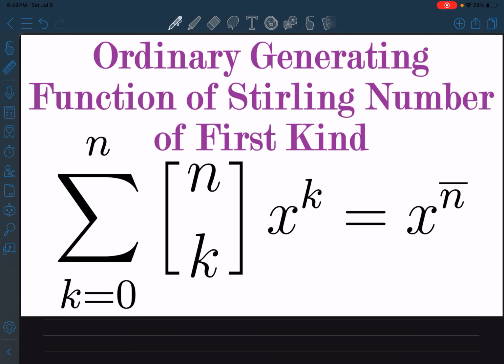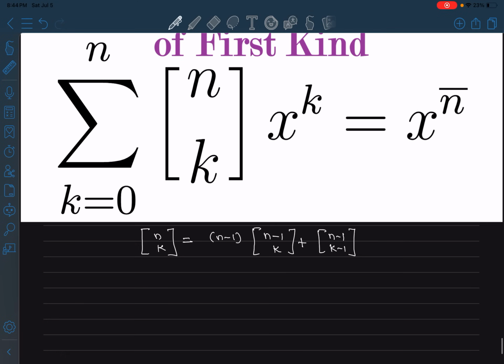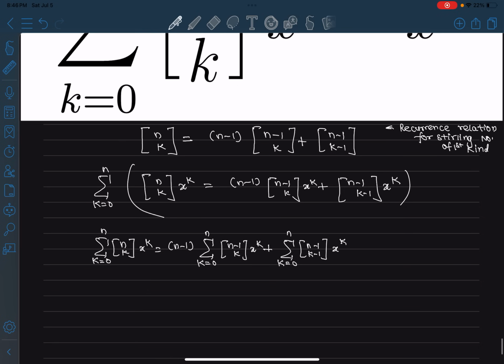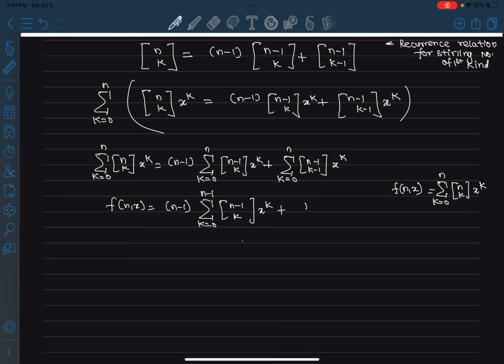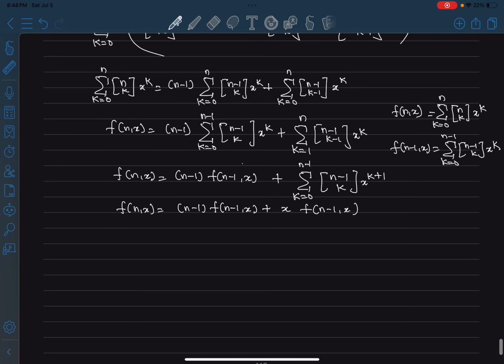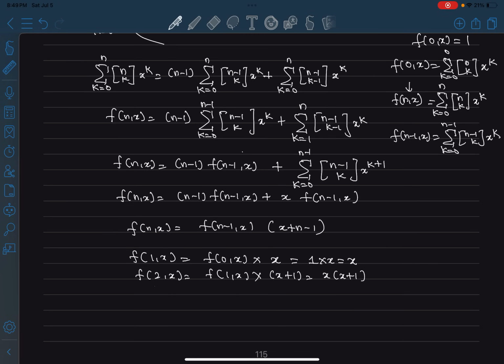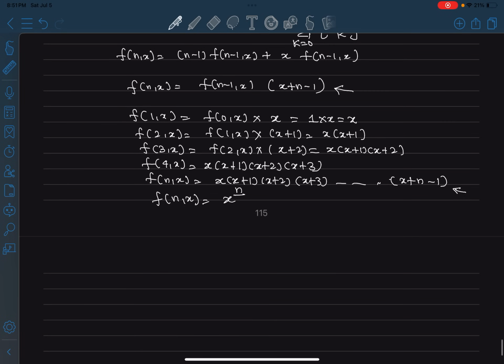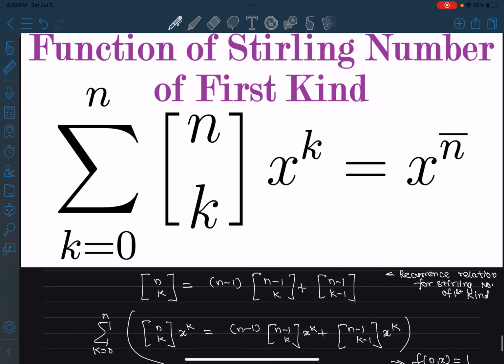Ordinary Generating Function of Stirling Number of First Kind ft. Recurrence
Welcome to Mathalysis World, where mathematics comes alive through humor, intuition, and deep curiosity. In this video, we try to prove the formula for Ordinary Generation Function of Stirling Number of first kind using recurrence relation involving Stirling Number of First Kind. Whether you're a contest enthusiast, a math major, or just a curious learner, you'll find a fresh perspective and a bit of fun.

Mathalysis World